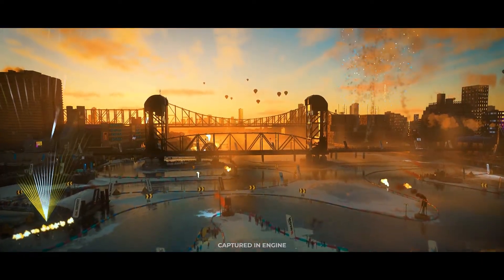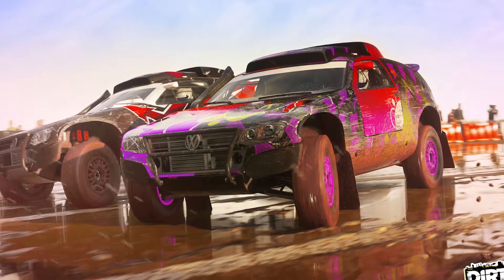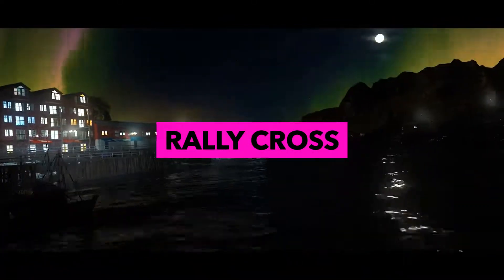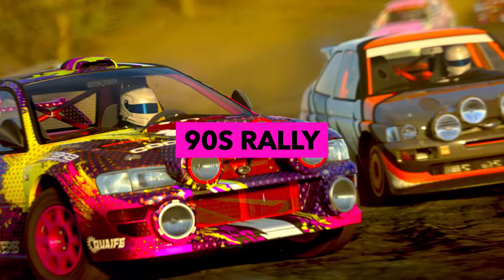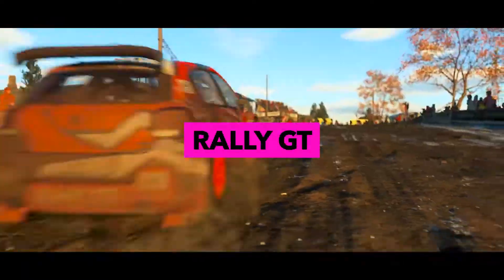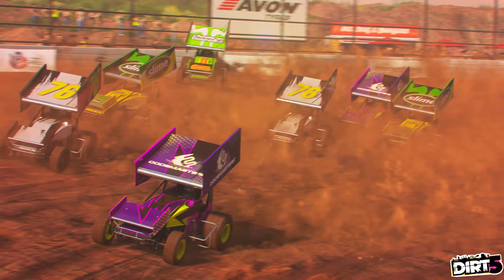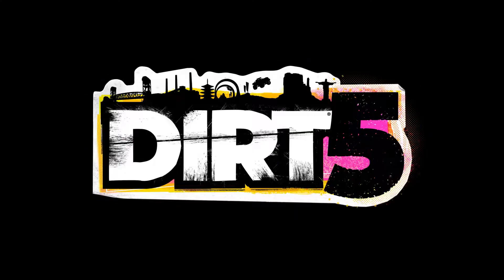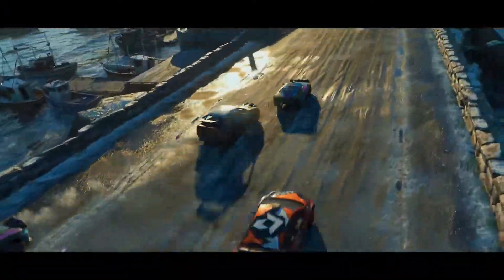DIRT 5 | All The Cars and Car Classes Announced!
Codemasters have finally lifted the veil on what types of cars we can expect from DiRT and there's a lot of variety. We go through a run down of every car class and car announced.

DiRT 5 comes out in October 2nd for PC, Xbox and PS4 with upgrades for Xbox Series X and PS5 set to come out at a later date.